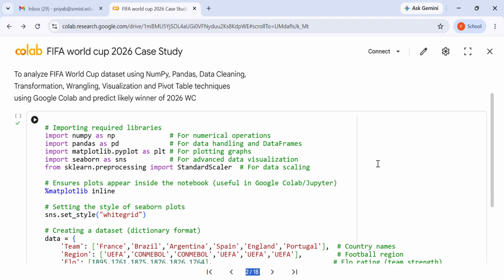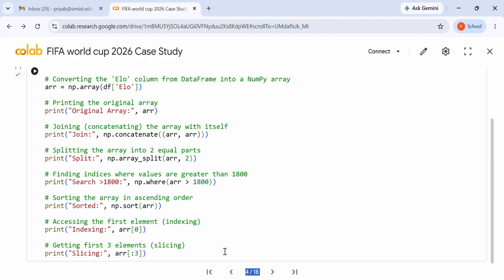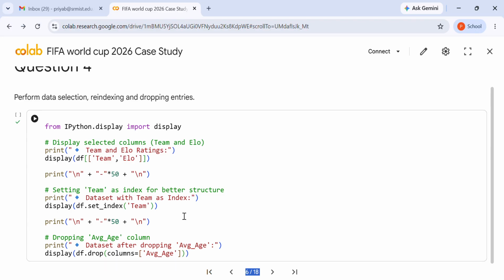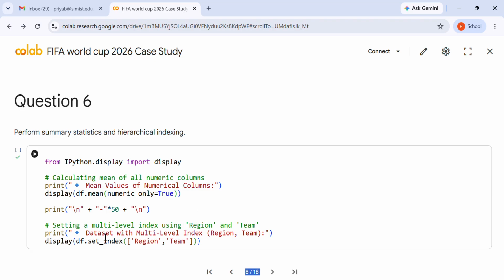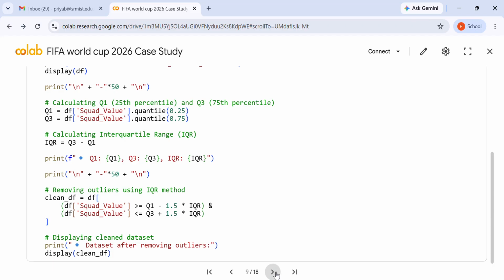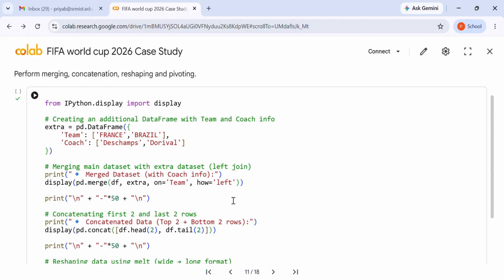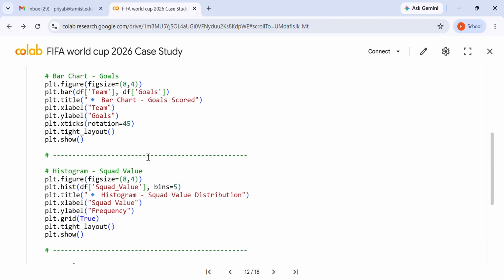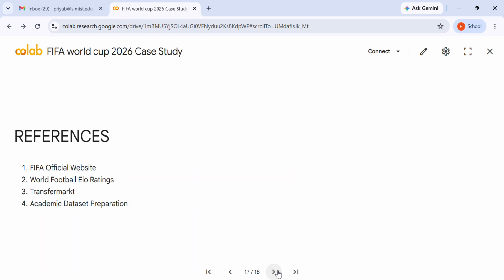FIFA world cup 2026 Case Study